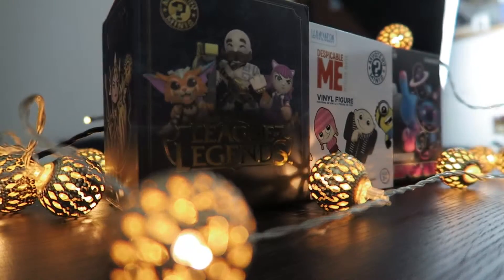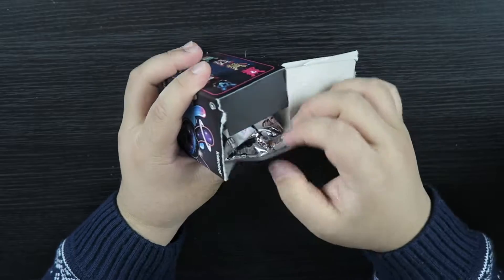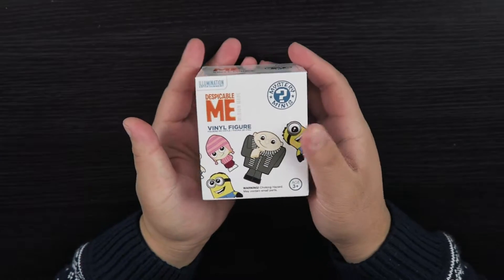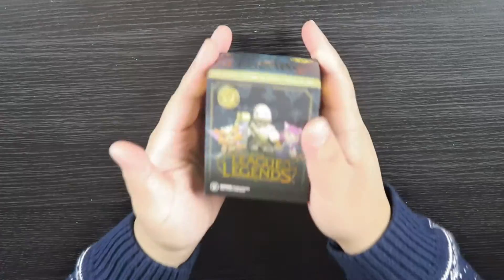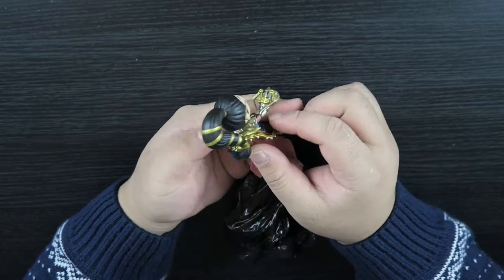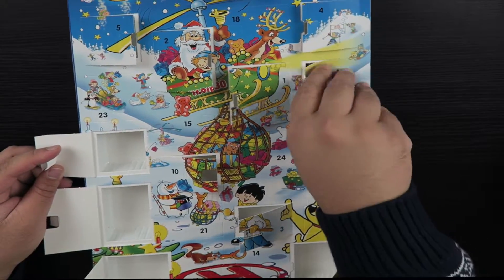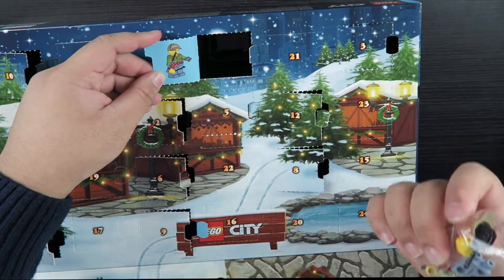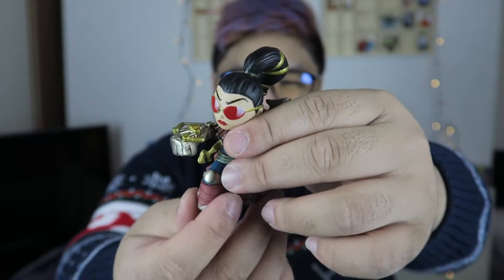League of Legend, Despicable me, Dunny Evolved and More Opening (DAY 13)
christmas count down series. I will be openning blind box and blind bag toy every sigle day till christmas day.